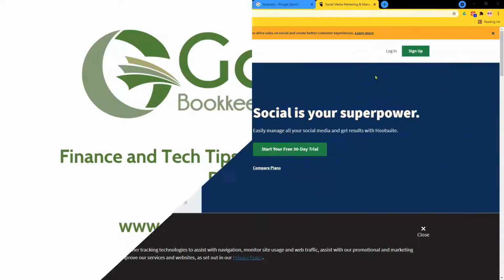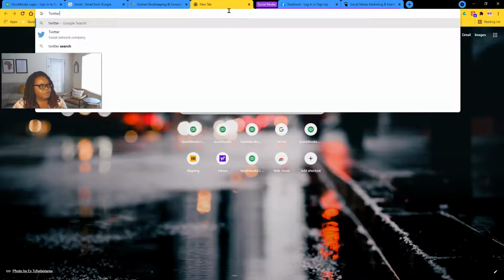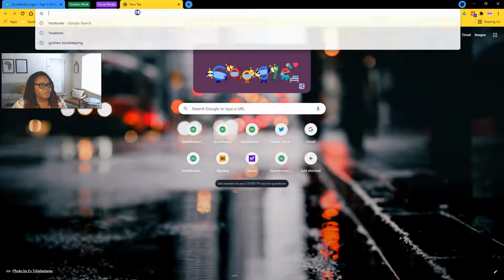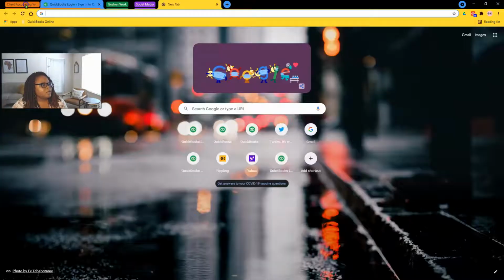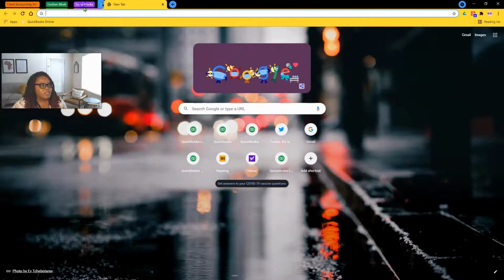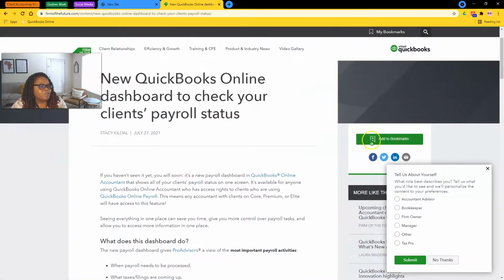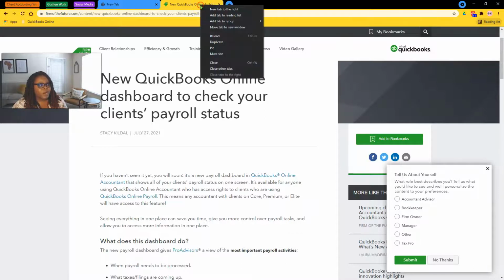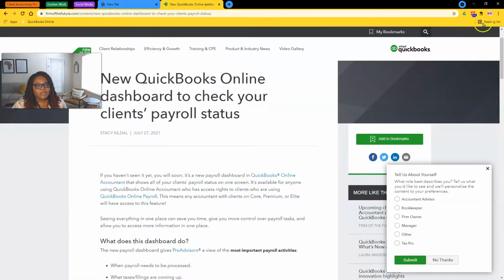How to use Group Tabs and Reading List in Chrome Browser | Google Chrome Tutorial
If you are like me, you probably have 20 or more tabs opened in your chrome browser at any given time. In this video, you will learn my tip to reduce the clutter of multiple tabs in your Chrome browser to save you time.

---TIMESTAMPS---
00:00 How to use group tabs and reading list in Chrome
00:56 Create a group tab name and color code it in chrome
01:35 Add open tabs to an existing Chrome group
03:14 How to collapse and expand group tabs
04:26 Add an article to a reading list
05:25 Recap on how to create group tabs and a reading list

Save money on QuickBooks, Asana, Google Workspace, and more apps.